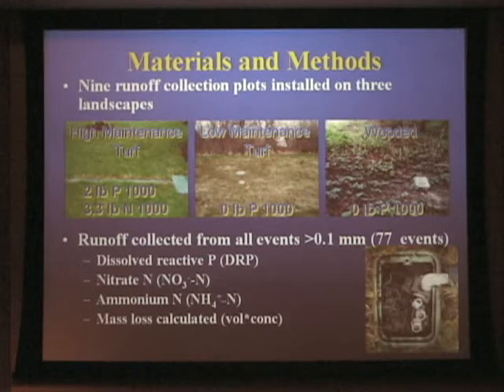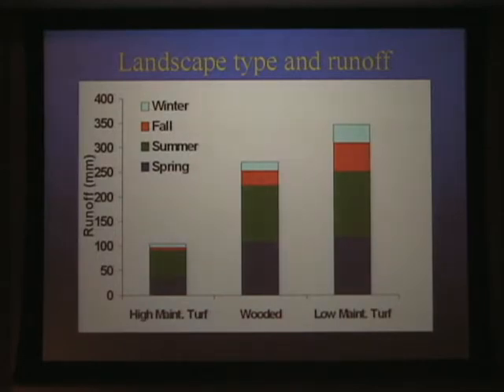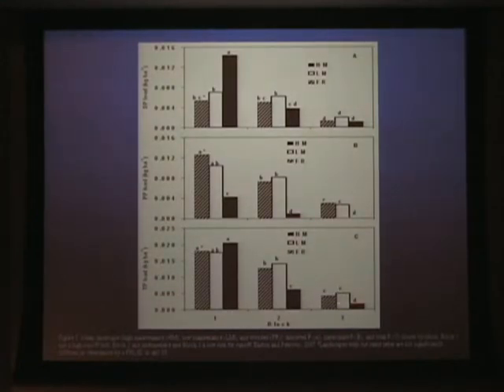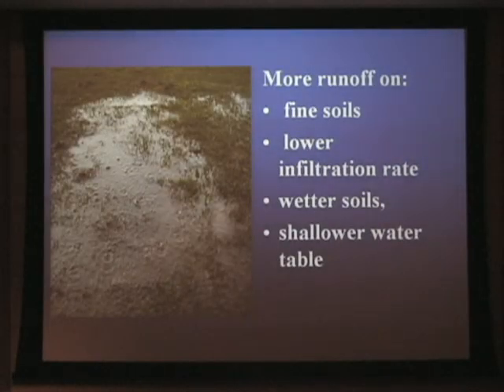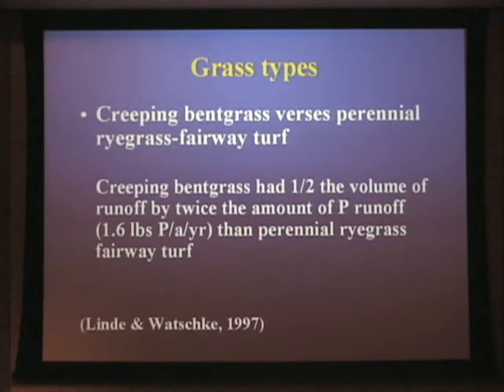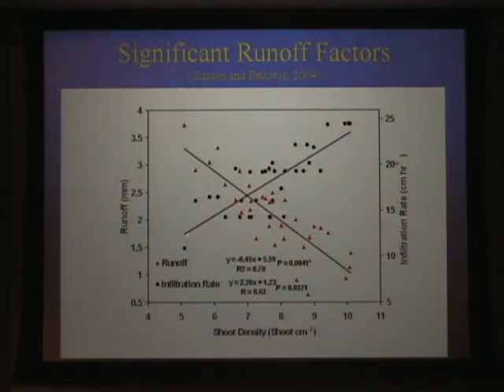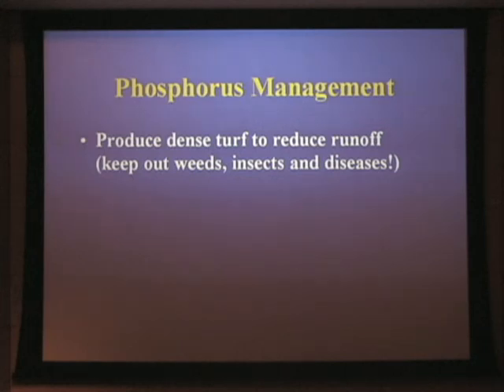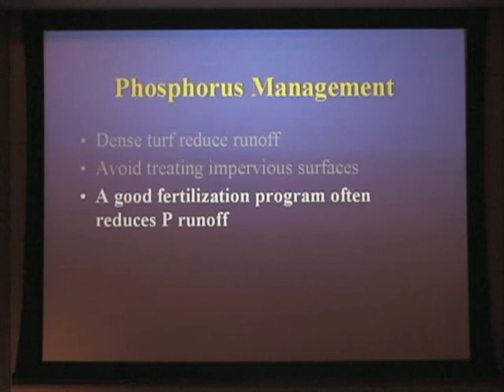Management Practices - Part 5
Given by Brian Horgan, Extension Turfgrass Specialist, Univ. of Minnesota